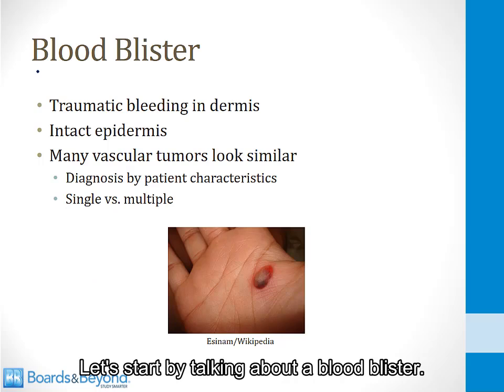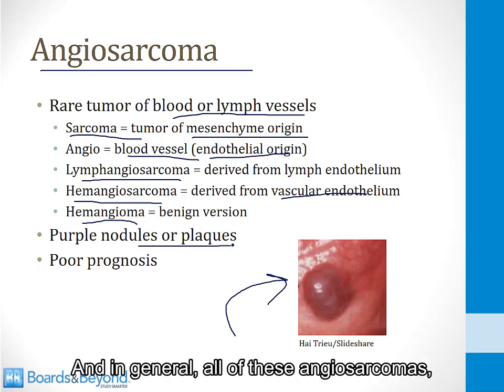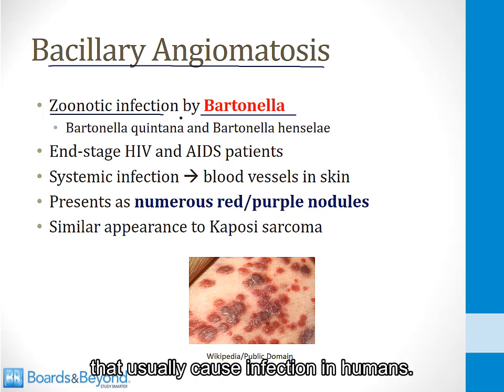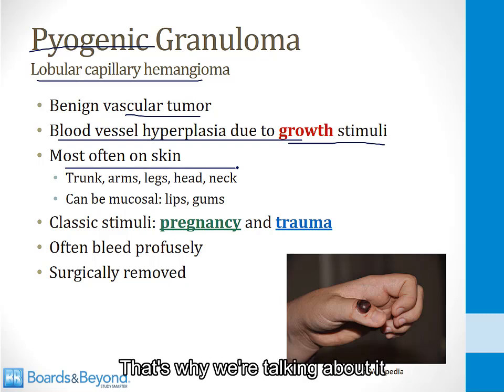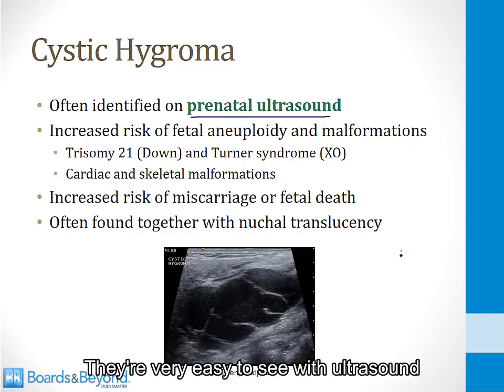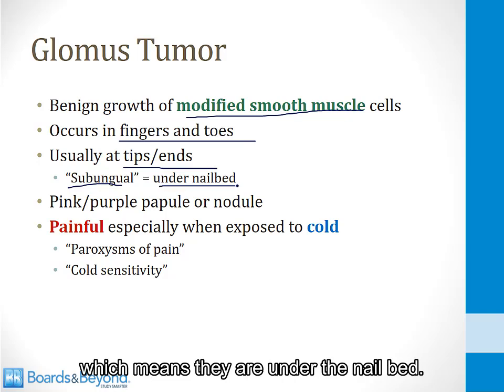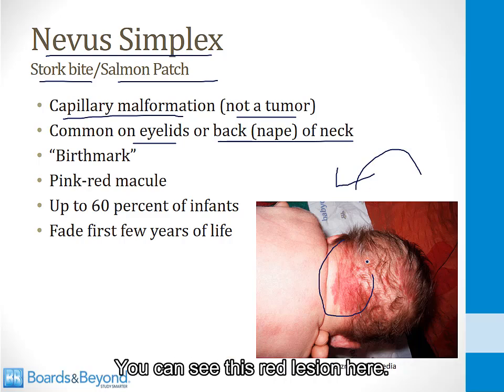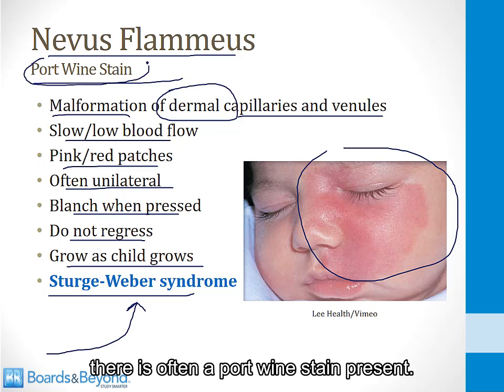Derma 1.6 Vascular Lesions